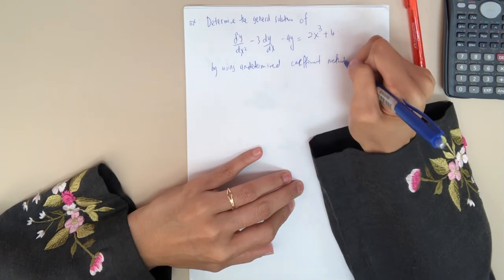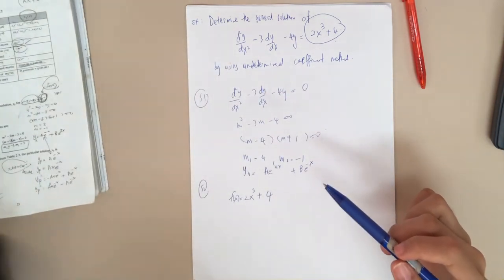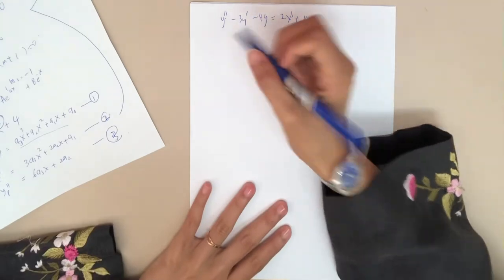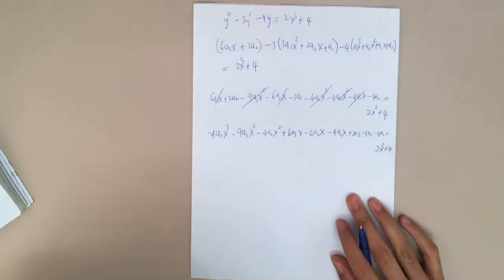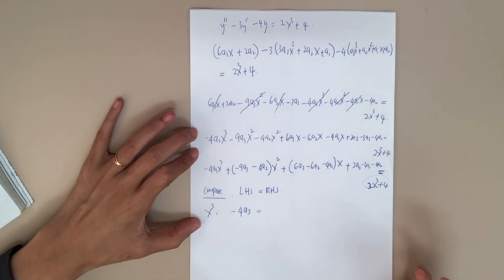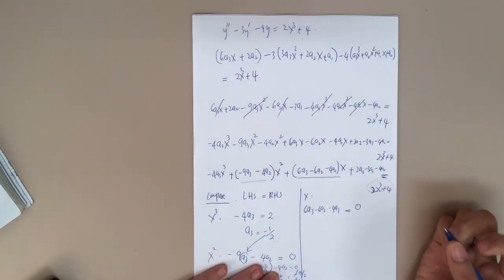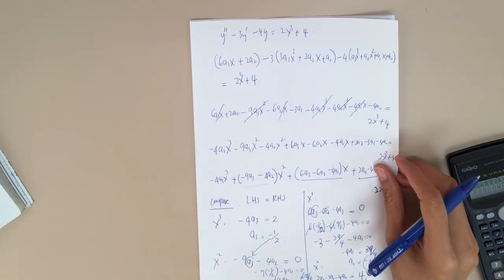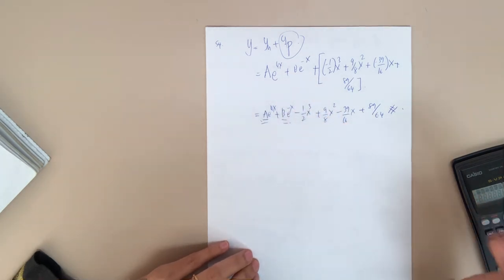Solve nonhomogeneous equation using undetermined coefficient method